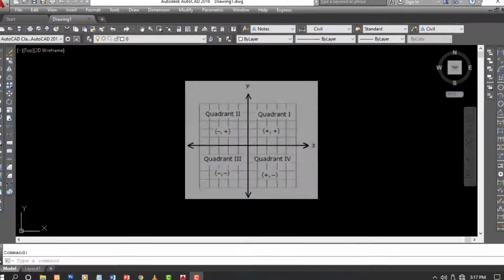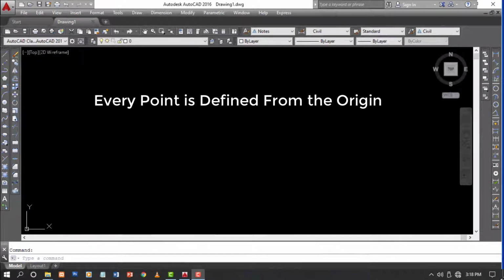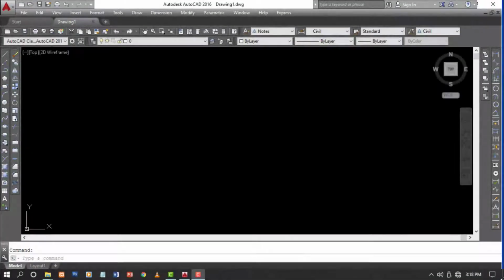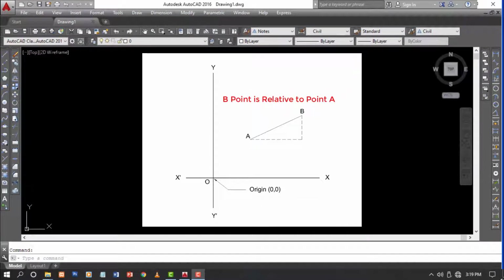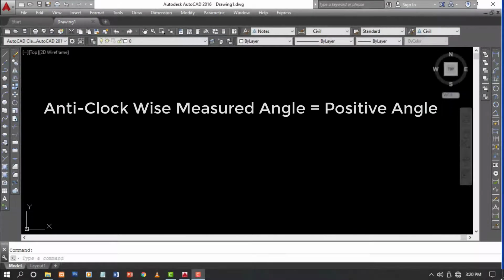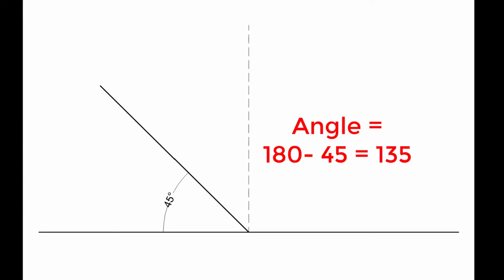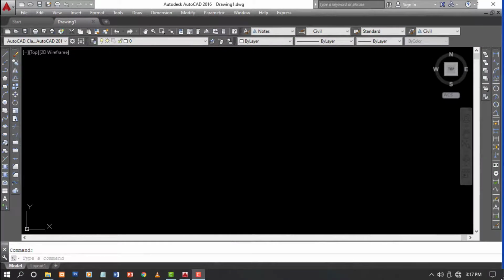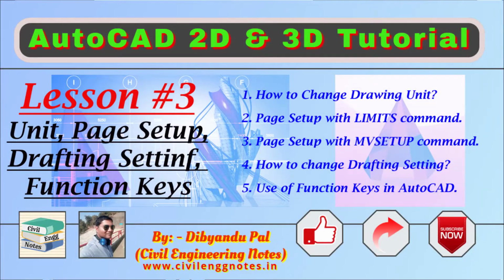#2 Modes of Drawing, Angular Measurement, Drawing Paper Size || AutoCAD Tutorial || 2D & 3D Tutorial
Modes of Drawing, Angular Measurement, Drawing Paper Size || AutoCAD Tutorial || 2D & 3D Modelling || Civil Engineering Notes

From today, I am starting a new segment in my channel on AutoCAD Tutorial for 2D and 3D Drawing for Civil Engineering, Mechanical Engineering, Electrical Engineering and others.

Here I will teach all about AutoCAD 2D & 3D drawing one by one. In this first video, I will cover the following topics-

0:00 Introduction
1:06 Co-Ordinate System for 2D & 3D.
2:00 Types of Co-Ordinate System in AutoCAD.
2:15 Absolute Co-Ordinate System
3:02 Relative Co-Ordinate System
3:52 Polar Co-Ordinate System
4:30 How to define Angular Measurement?
5:54 Different Paper Sizes for Drawing.
6:08 Conclusion

I will discuss all the commands slowly and one by one, so that you can understand easily. I will also give some tasks for your practice.

I hope you will enjoy learning AutoCAD with me.

You can also check out other playlists on my channel.

If you have any confusion or suggestion about this presentation, let us know through the comment box below or through our blog. see the description for the links.